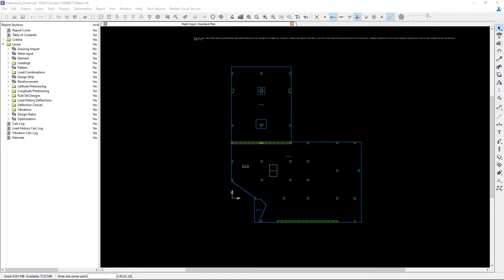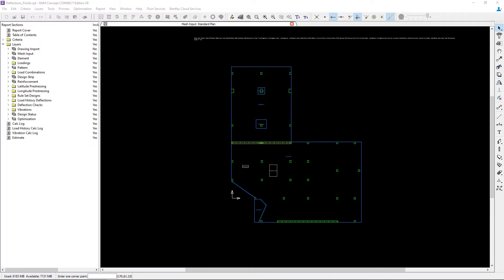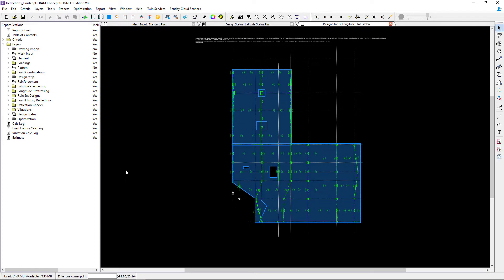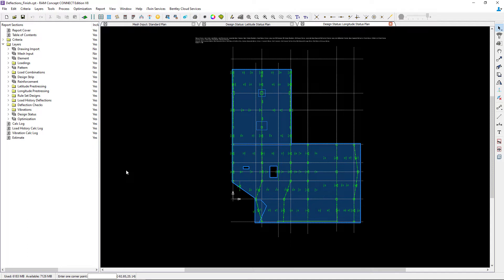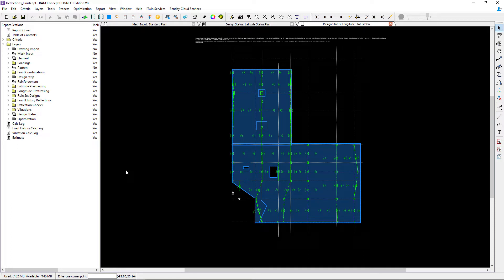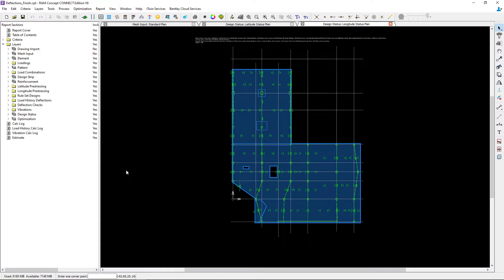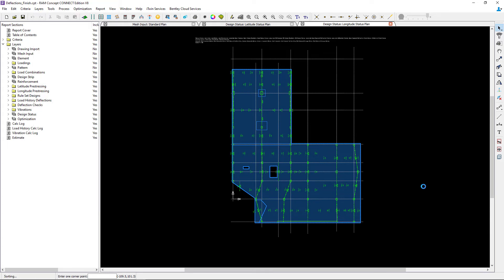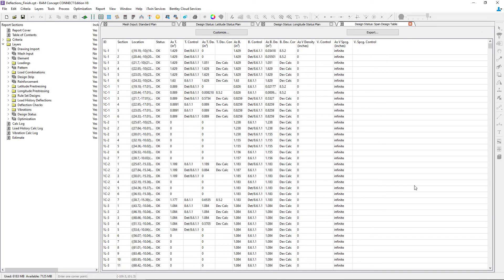Reviewing the Design Status Plans in RAM Concept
In this video, you will learn how to review the design status plans in RAM Concept.